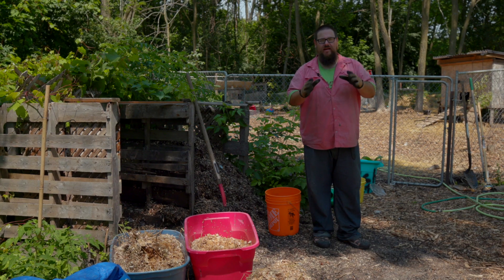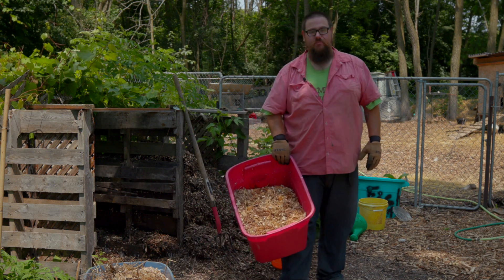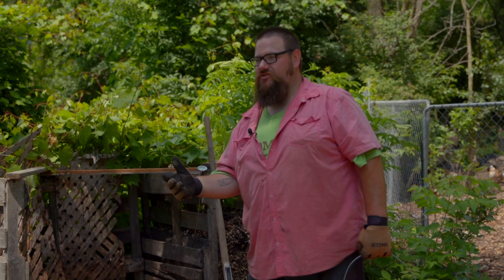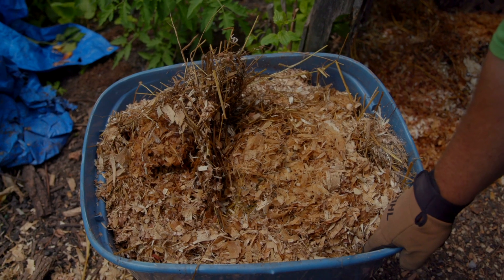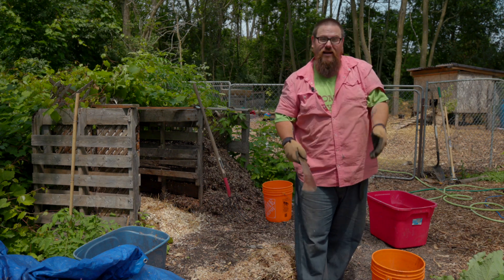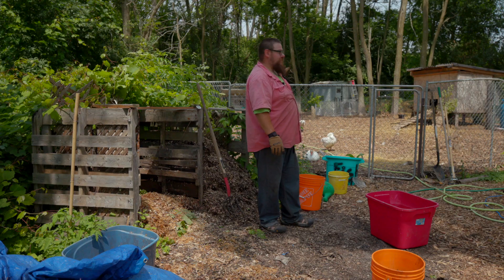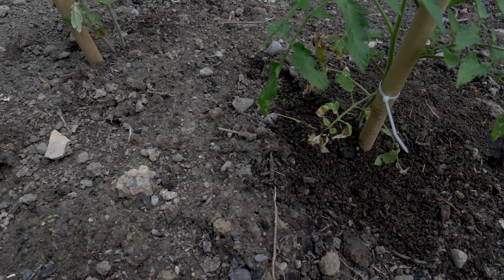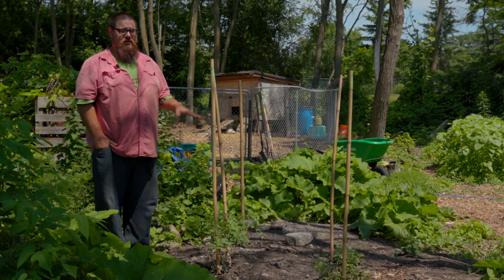Seed Saver Training Episode 3: Soil Building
In this video, Ojibway Knowledge Keeper, Caleb Musgrave, shares some best practices for maintaining healthy soils including composting, practicing the ancient Terra Preta method, and using compost tea.

0:13 – How can you build soil with compost?
0:56 – Types of compost
1:48 – Importance of carbon in compost
2:44 – Adding kitchen scraps
3:37 – Layering compost and using weeds
4:43 – Using a compost thermometer
5:33 – Using manure in composting
6:26 – What is Terra Preta?
7:17 – Benefits of using charcoal with Terra Preta method
7:39 – Benefits of using potsherds with Terra Preta method
9:24 – How to brew and use “compost tea”

As a part of the Southern Ontario Seed Strategy (SOSS), this 6-part series shows viewers best practices for seed saving activities.